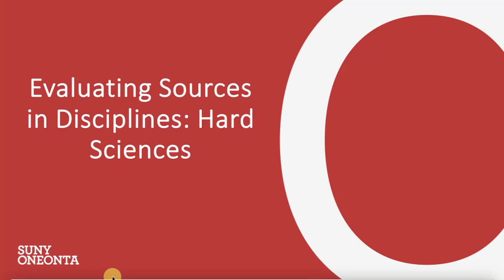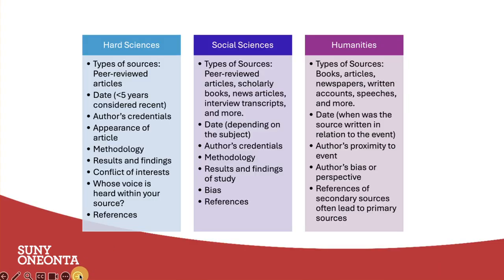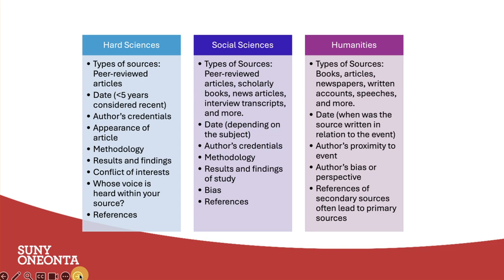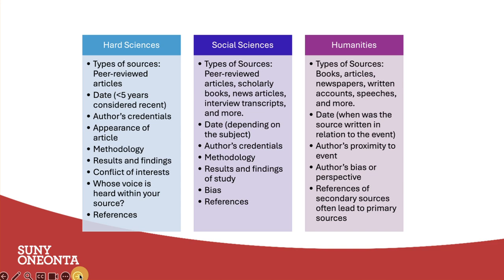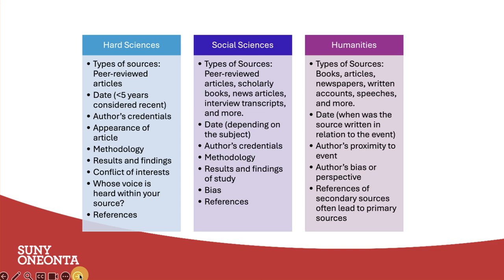Evaluating Sources in Different Disciplines: Hard Sciences